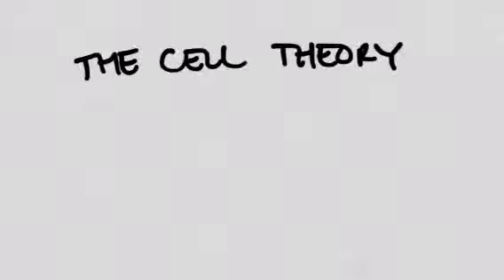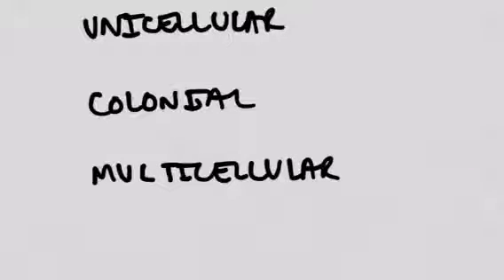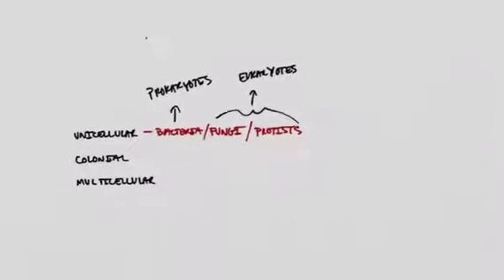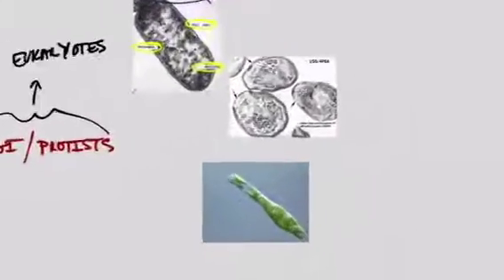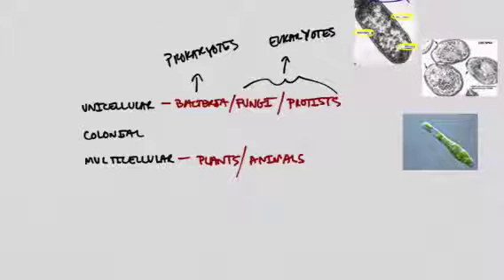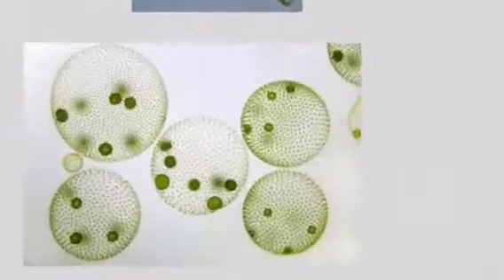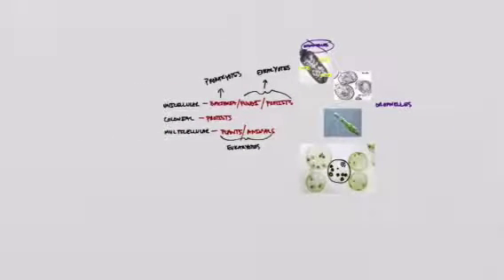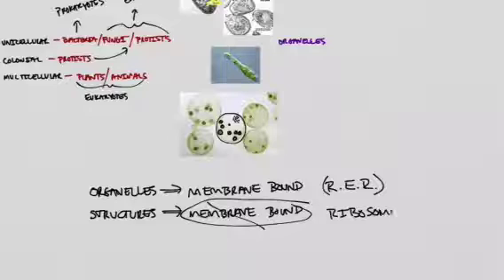The Cell Theory